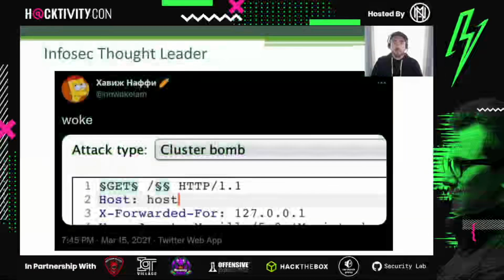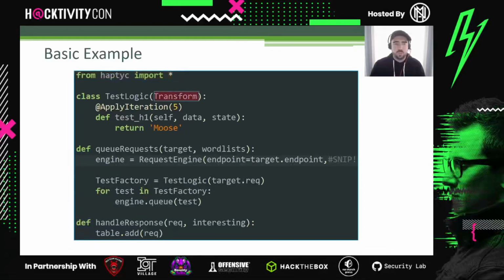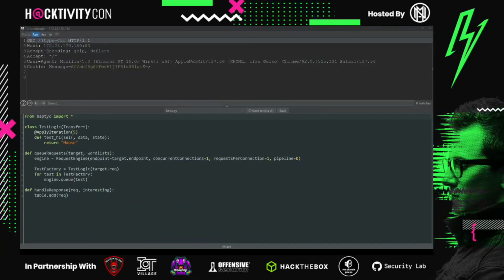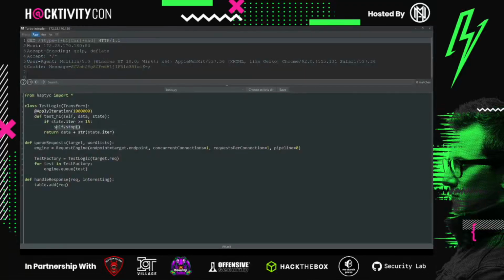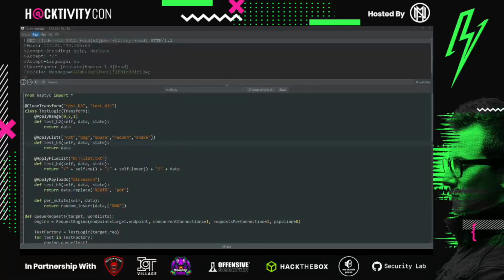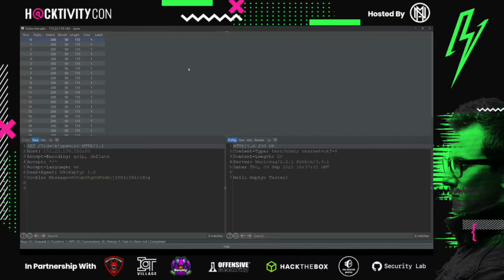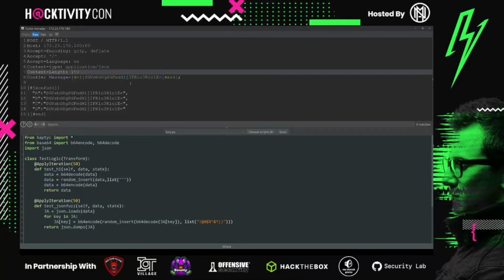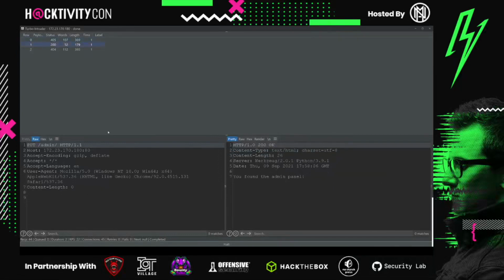Haptyc A Library for Building Microfuzzers in Turbo Intruders